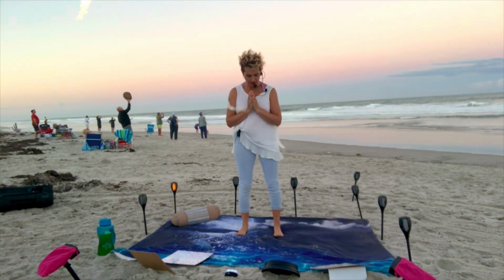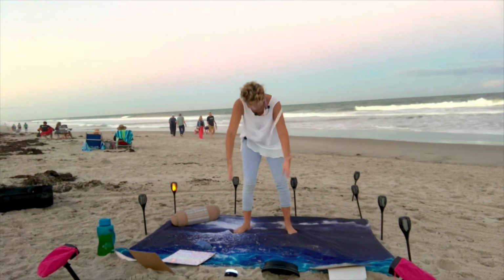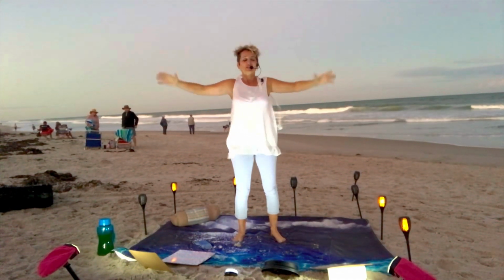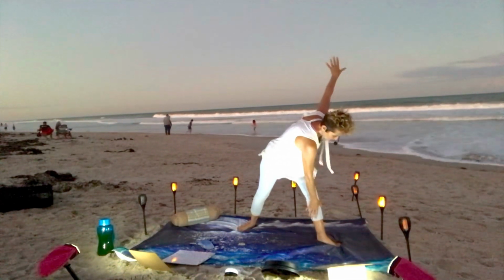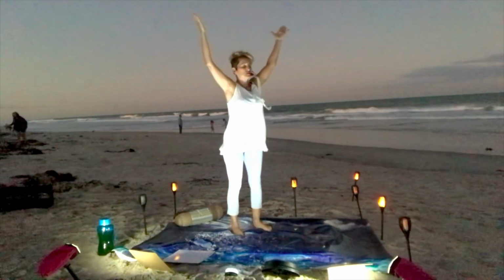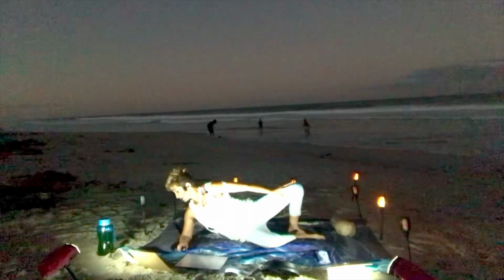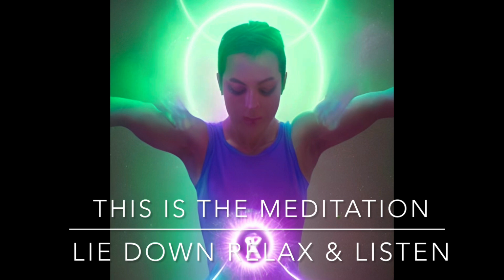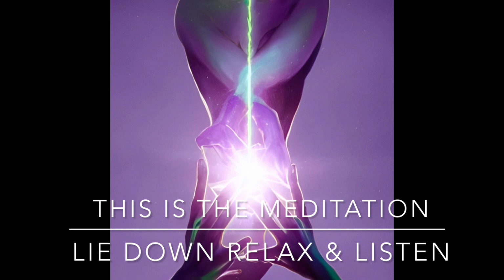Full Moon 🌕 Beach 🧘‍♀️Yoga’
THE POWER OF THE New Moon 🌕
yoga class
Every month 📆 🏖️
 dates vary
Check monthly calendar at SIFSGproductions.com
‘ Green Light 💡 Warrior’

Here is a secure link so you can easily pay online

          The new moon 🌕 rings personal freedom in your life, calm waters and attunement for your emotions the moonlight sheds on your dreams and opens up your intuition it dances with you in your creative ambitions purging negativity to allow for your compassionate forgiveness. clear the clutter from your mind body and house 🏠 shed your leaves 🍁 and make time for a new spiritual 💫growth
 healing energy unfolds times three
Harnessed in nature opens up the power inside of you and me
A strong body mind and spirit we will always be

The new moon 🌕 gives us an electromatic charged heart energy. Our brain waves are charging, raising our vibration to a new understanding, ignited through breath.

Welcome to moon yoga, meditation, healing ceremony. Together we perform a ritual that lets go of the thoughts that do not serve us, allowing the new beginning to take place.

For the next 2 days meditate AM & PM and take a hot body or foot bath with baking soda, apple cider vinegar and sea salt

Moon Yoga is an energy building, heart opening, new beginning we all need in our lives. In this video follow along and  let your body and mind take you on a new adventure. Always remember the most important thing right now is to breathe.
SIFSG Productions makes every attempt to research and give you accurate information on all videos, podcasts, live walking yoga, LSBY and products sold on our website.
Each program we share is provided for general purposes only. a
Our programs and advice DO NOT constitute healthcare or medical advice.
Substitute for the advice provided by your doctor or other healthcare professional.
Any suggestions or claims about the health benefits concerning healthy recipes, yoga poses, yoga breathing, meditation as well as comic innuendos, sexual preferences, have not been approved by the food & drug administration or any other authority.
If you have any ailments and experience discomfort, strain or uneasiness or any other DIS-EASE in your body after implementing our advice into your healthcare, SIFSG Productions and its subsidiaries is legally NOT liable.

SIFSG Production Social Media links

Thank you for following us on Instagram page Live Sunrise Beach Yoga

Namaste